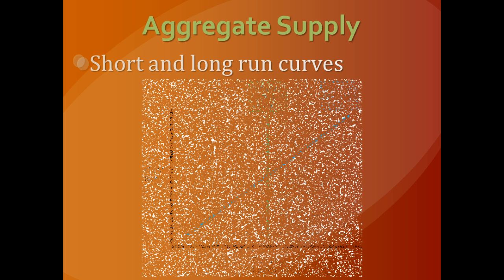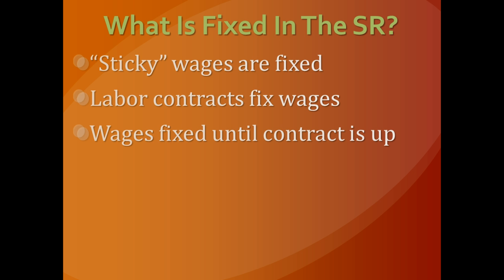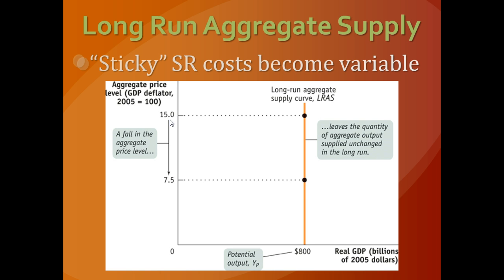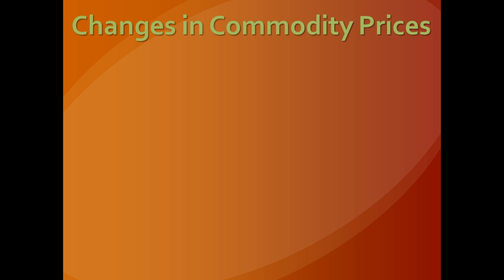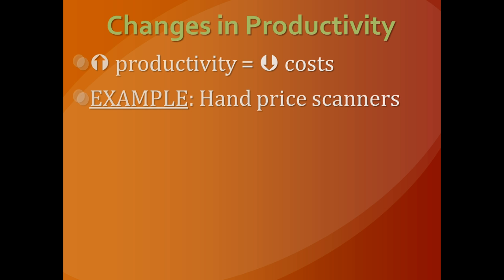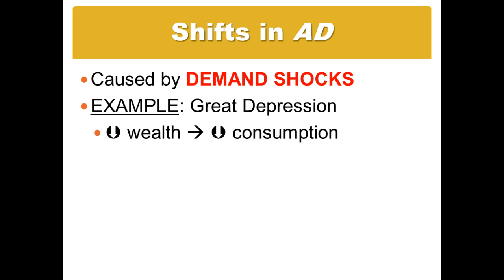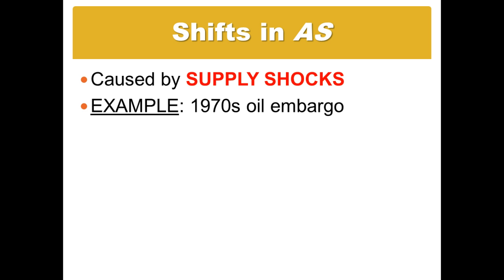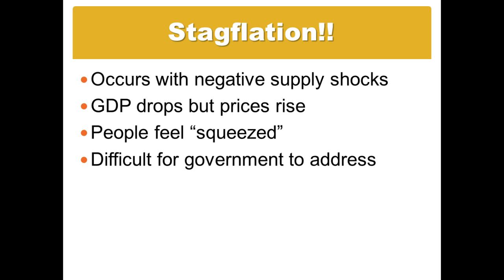Macro Unit 2, Day 3 -- Aggregate Supply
Aggregate Supply curve in the short and long runs, shifts in the SRAS and LRAS curves, and graphing the interaction of AD and AS in the AD-AS model